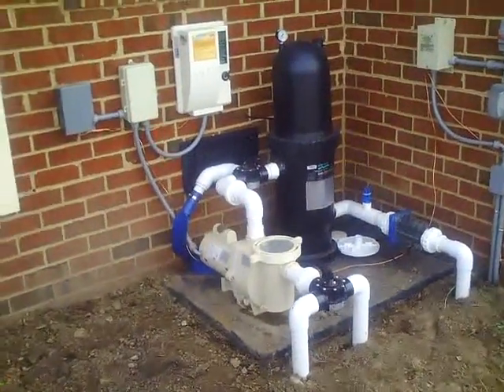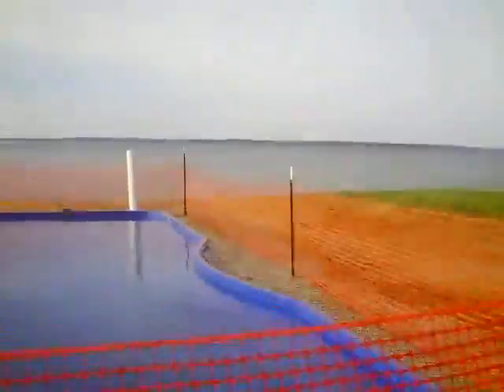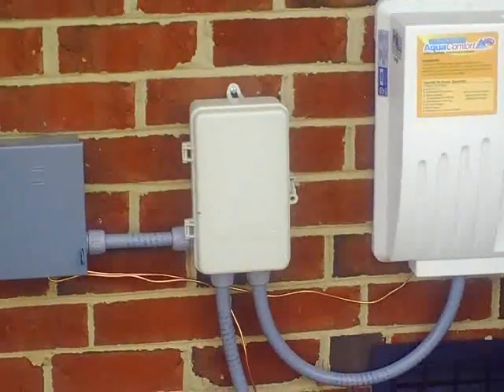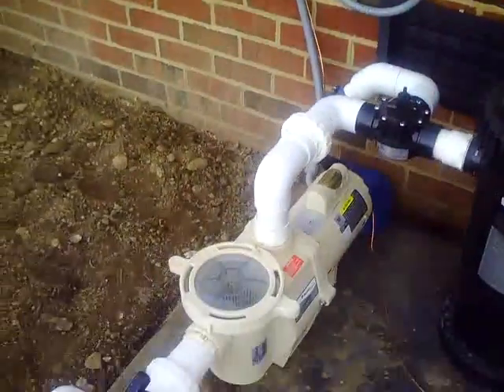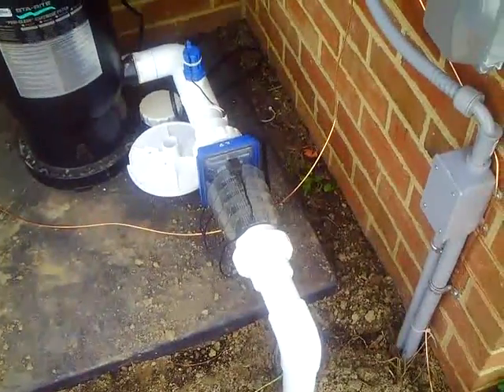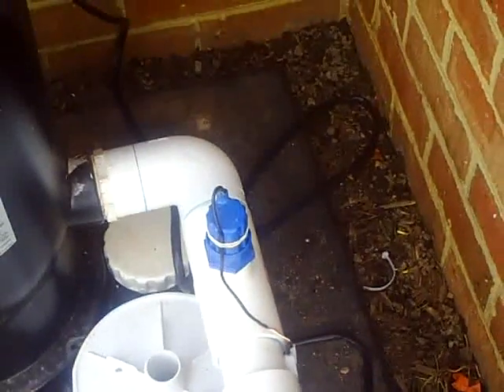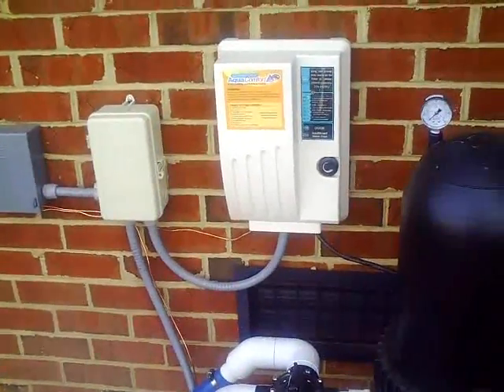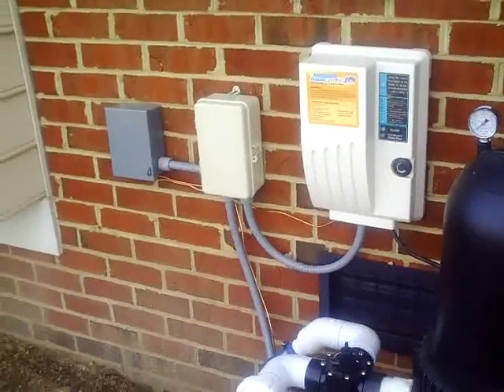Salt Water Chlorinator Electrical Hookup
The way your electrician wires your salt water chlorinator is important.  In this video Jason Hughes, pool contractor and author of popular ebook "6 Steps to Pool and Patio Success", discusses how salt water chlorinators should be wired and explains why this is significant.